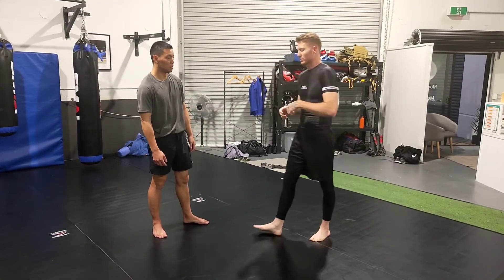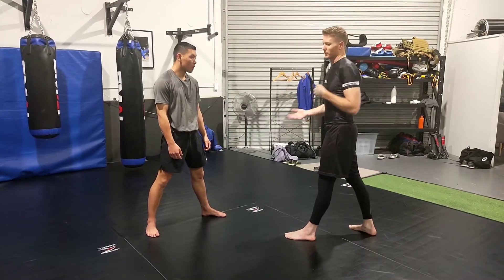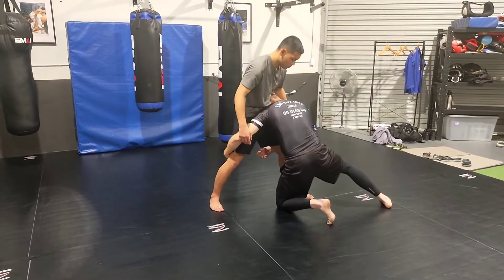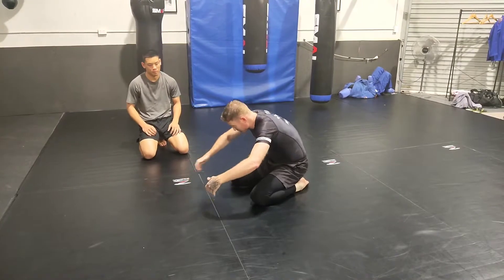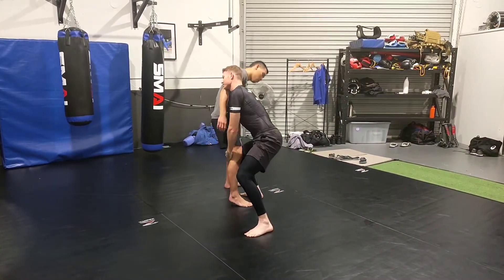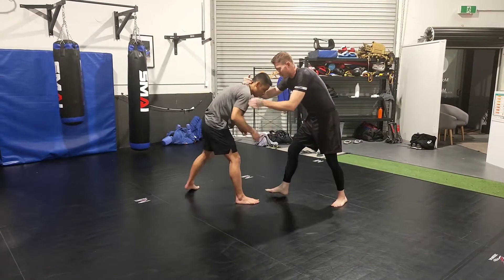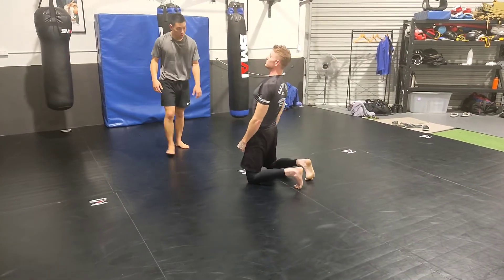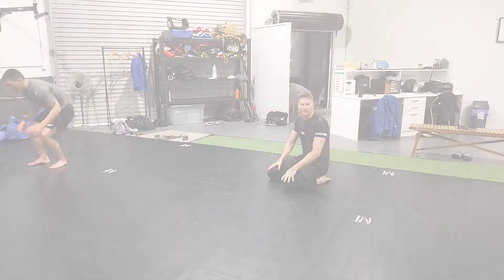How not to get choked when you shoot takedowns - Part 1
One of the most common, if not the most common submissions in no gi Jiu Jitsu and MMA is the guillotine choke.

All of us have been in a position where we think we are about to score a double leg or single leg then all of a sudden we're defending our necks with no chance of securing our shot.

In this video we show 2 methods to help prevent the guillotine occuring in the first place along with increasing our ability to finish our takedown.

Coming up in our next video we show how to defend the guillotine choke once it's in place.